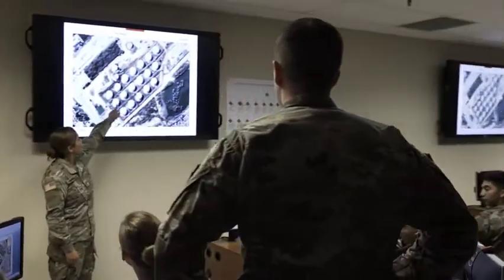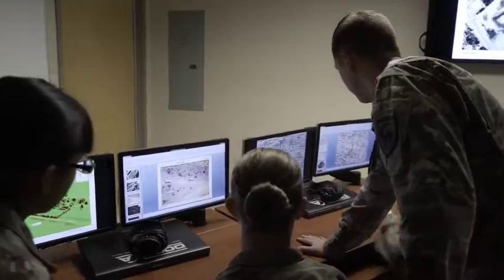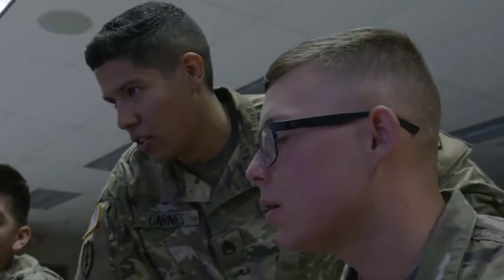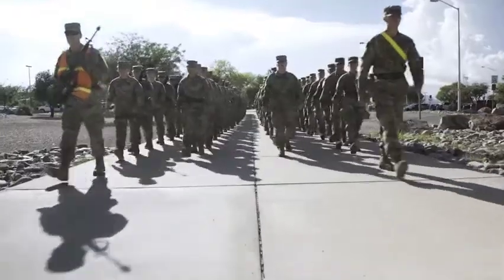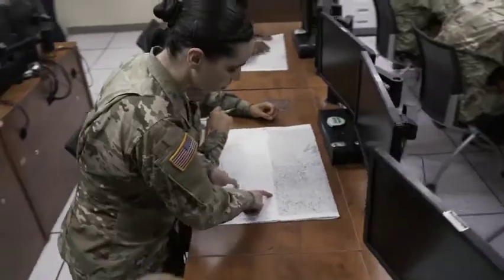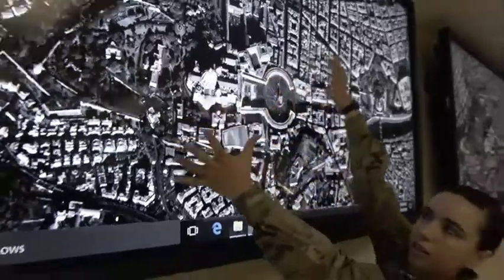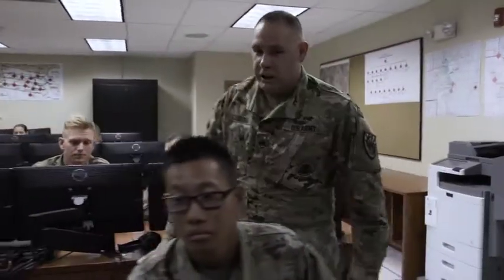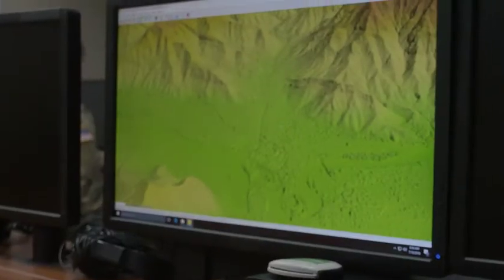35G - Geospatial Intelligence Imagery Analyst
The geospatial intelligence imagery analyst is responsible for analyzing overhead and aerial imagery developed by photographic and electronic means. They provide Army personnel with critical information about enemy forces, potential battle areas and combat operations support.